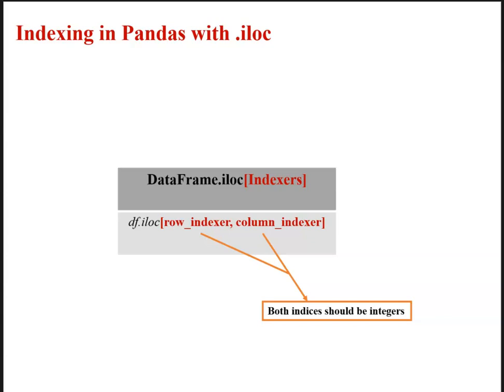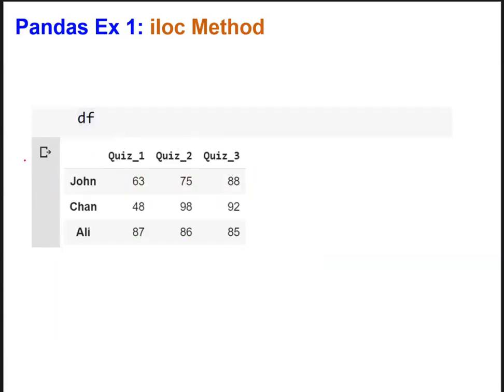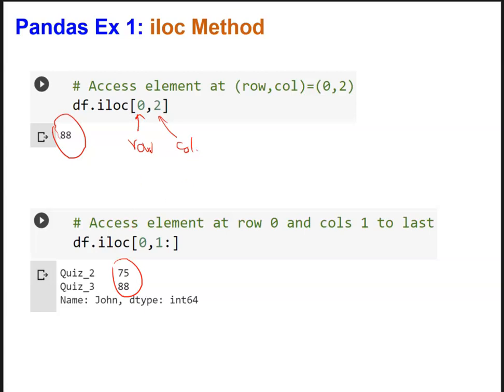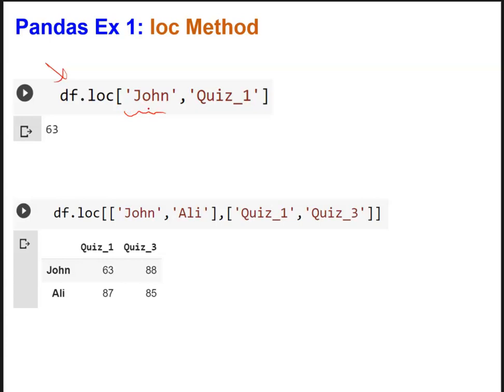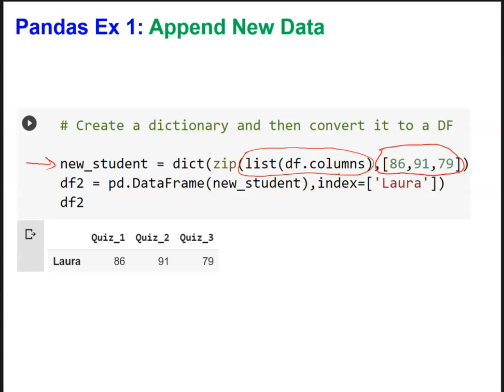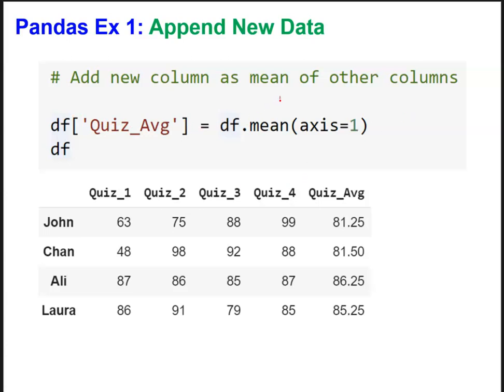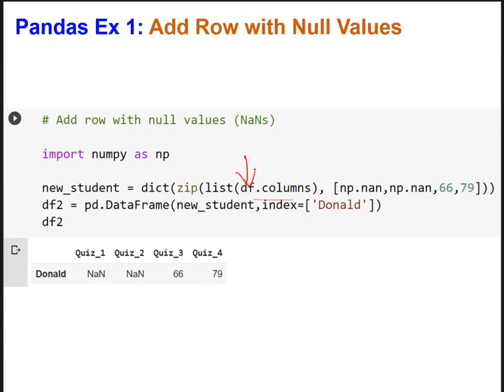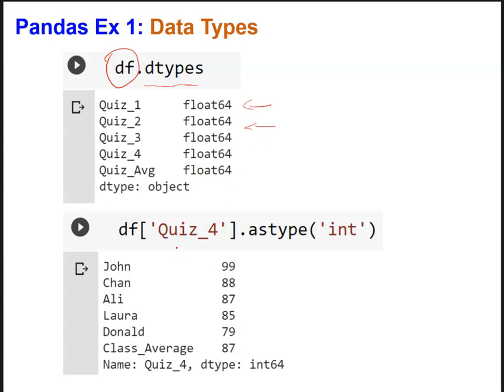Intro to Pandas - 2